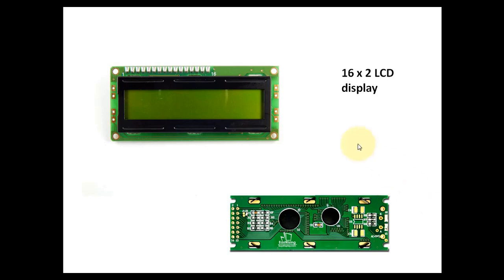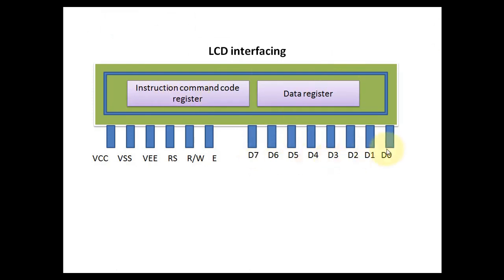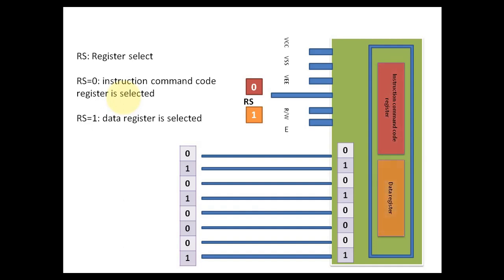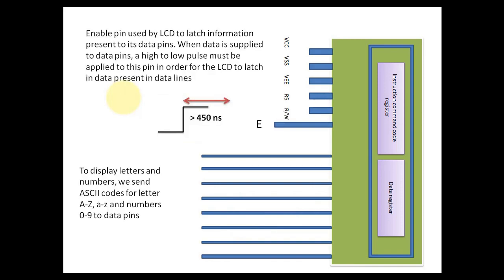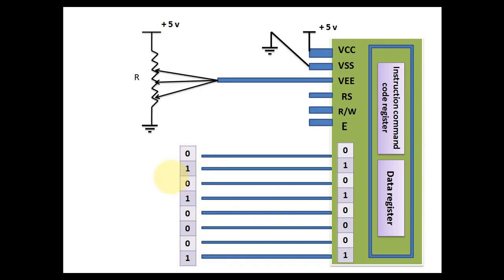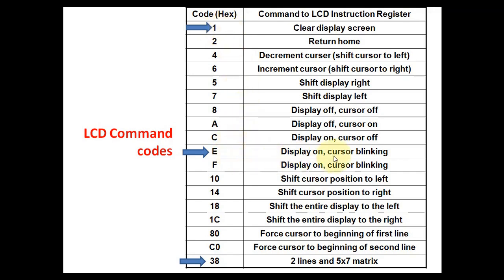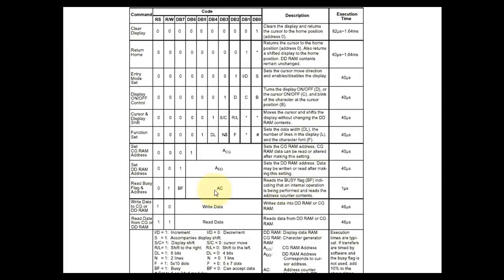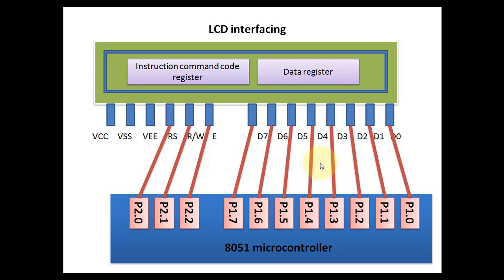interfacing LCD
Interfacing 16*2 LCD with microcontroller 8051